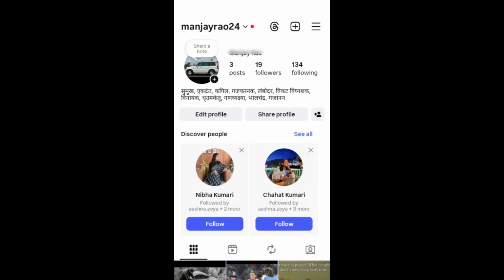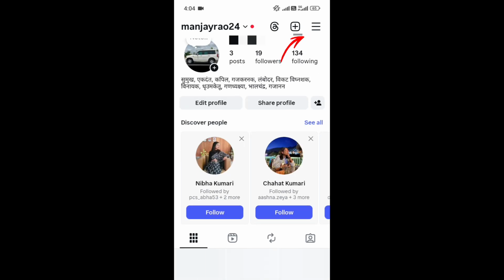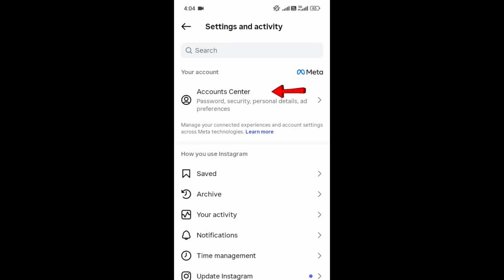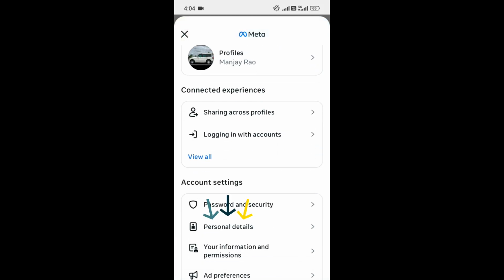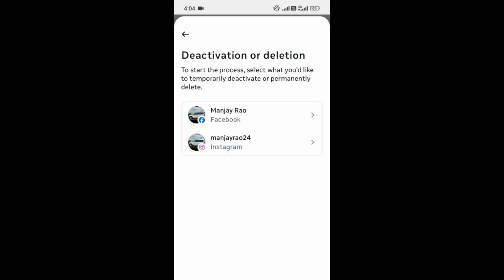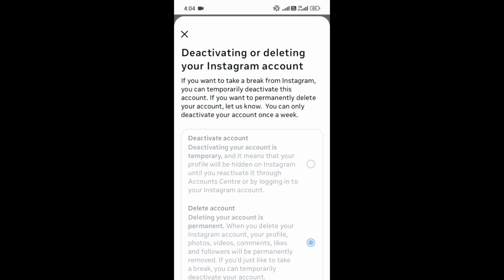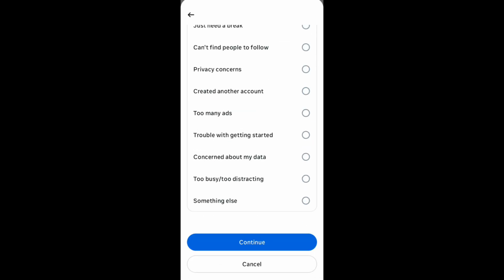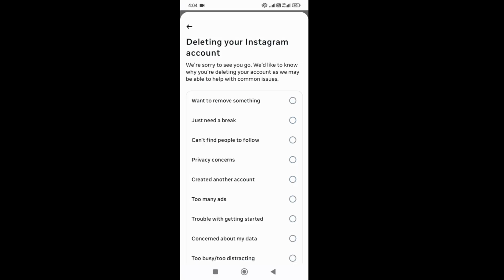How to Delete Instagram Account | Deactivate Permanently Or Temporarily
Deactivating or deleting your Instagram account permanently or temporarily step-by-step guide will show you exactly how to Delete Instagram account.

Instagram account delete parmanently
delete Instagram account recovery
how to delete Instagram account in English
how to deactivate Instagram account
how to deactivate or delete Instagram account